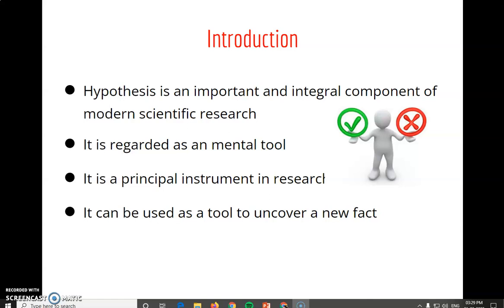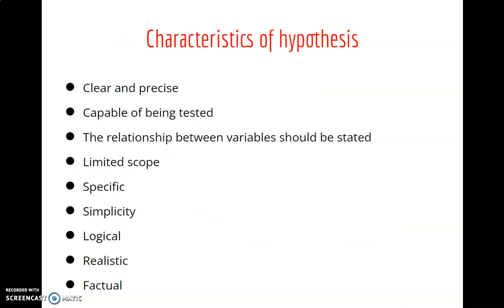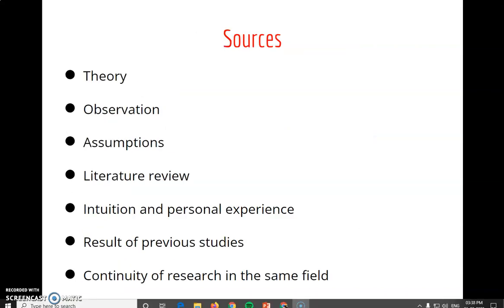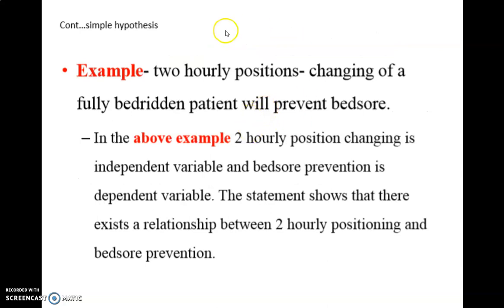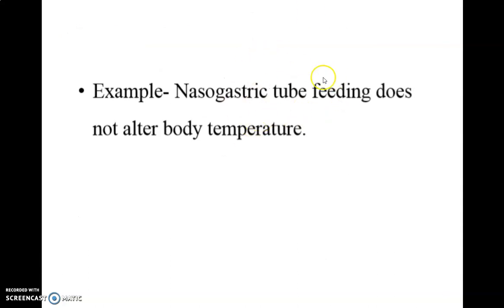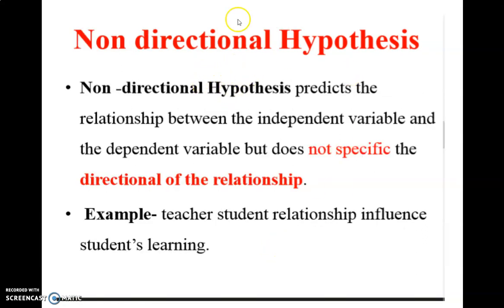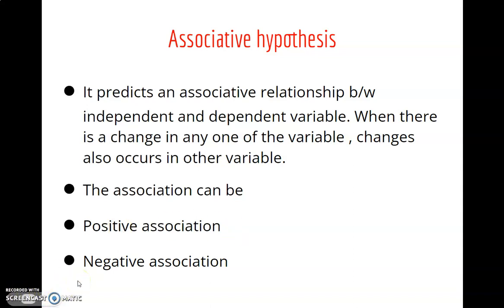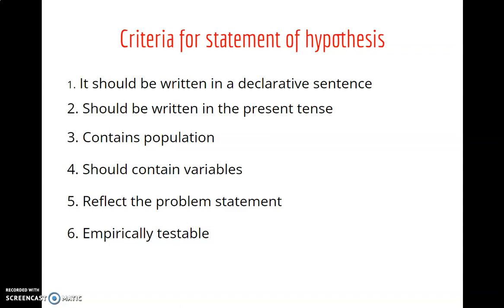Hypothesis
Definition
Sources
Characteristics
Types and Criteria of writing Hypothesis